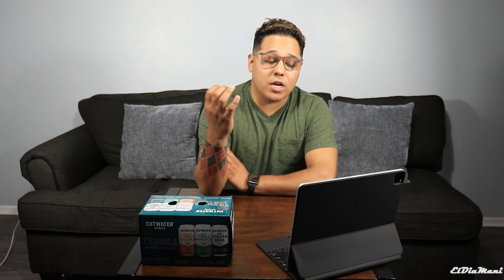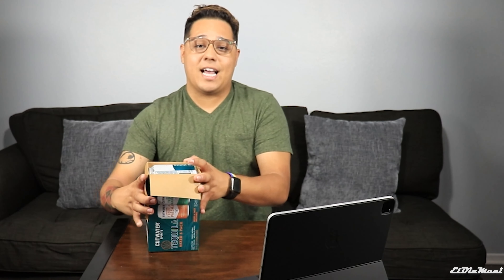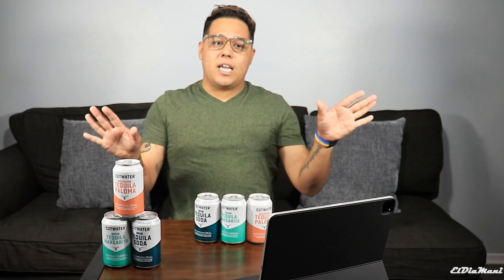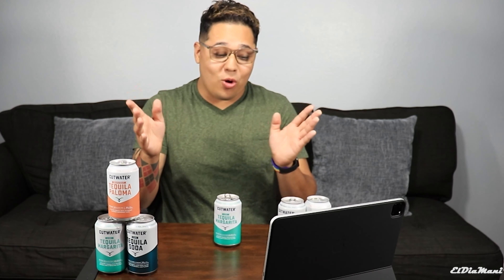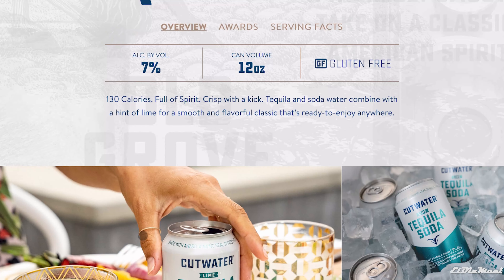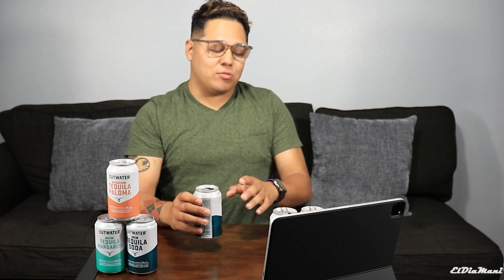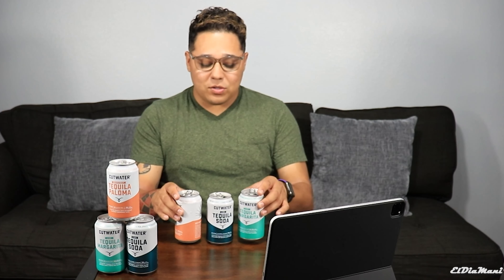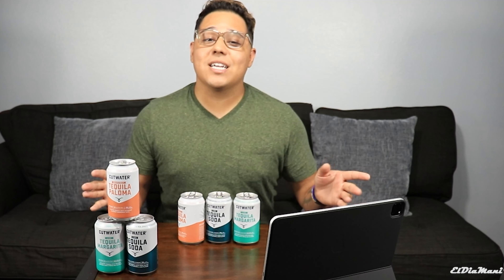Cutwater Spirits Review